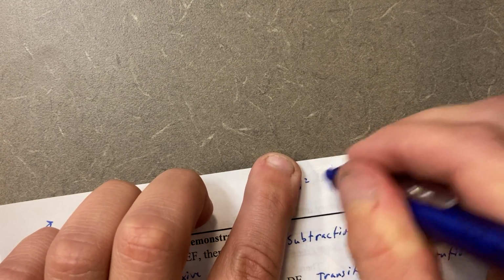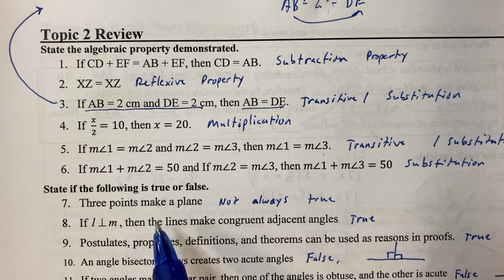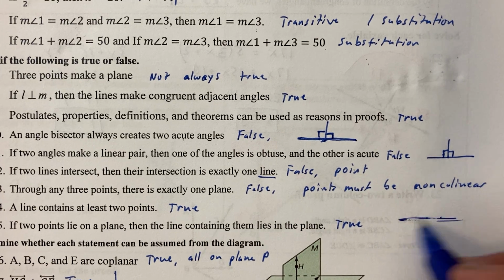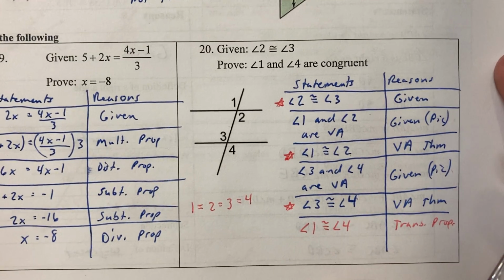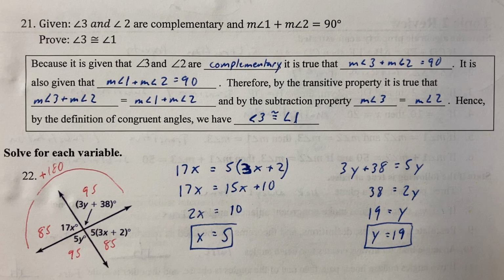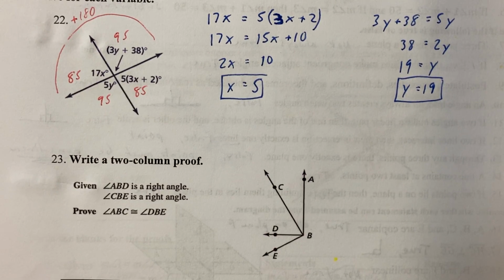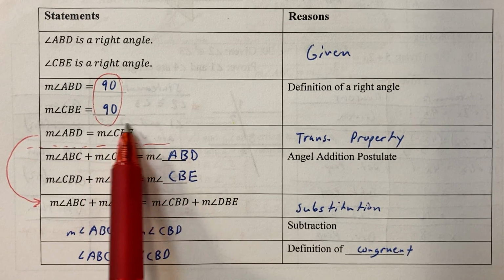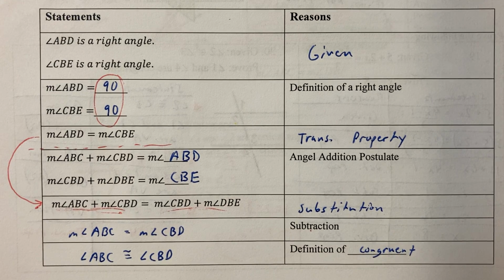Geo Topic 2 Review +